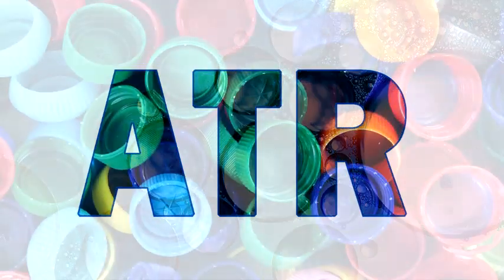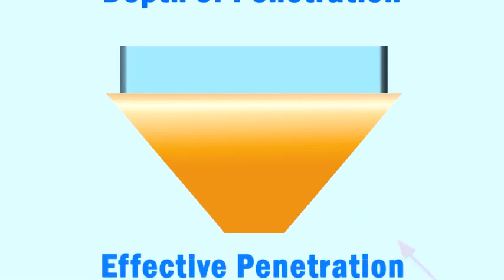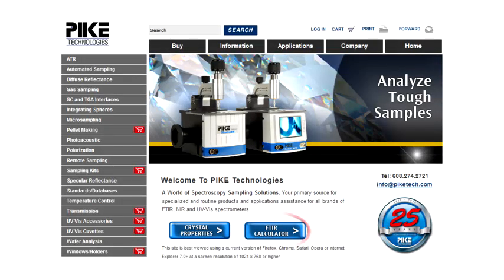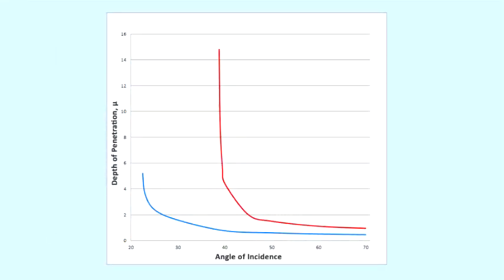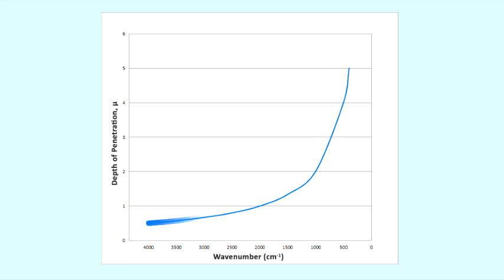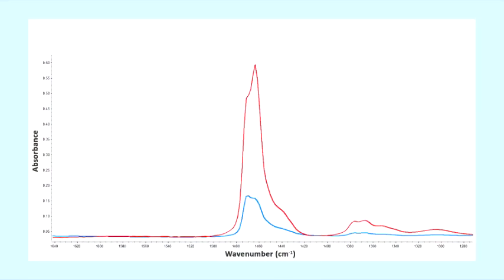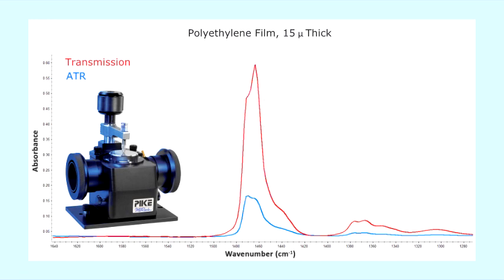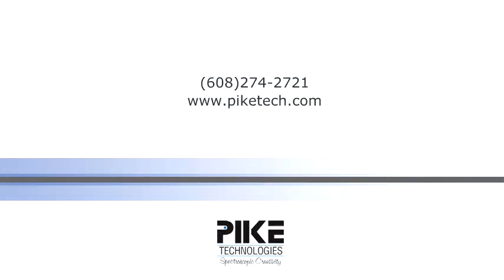Depth of Penetration vs Effective Penetration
Explore the difference between these two terms associated with ATR sampling. Discover an easy way to calculate both.